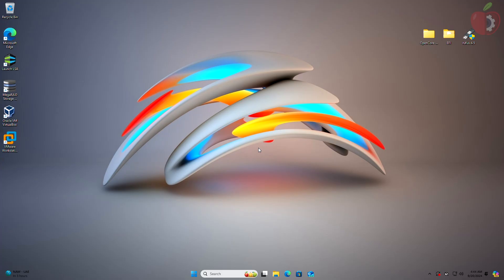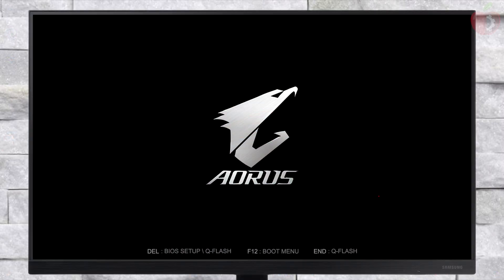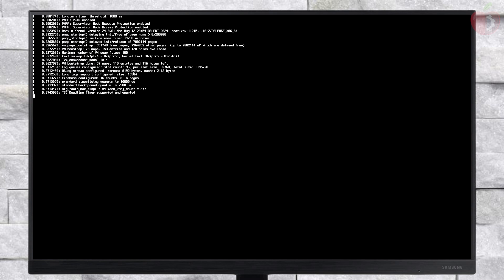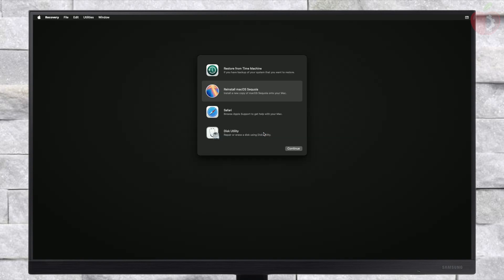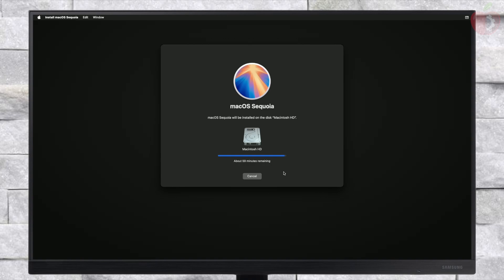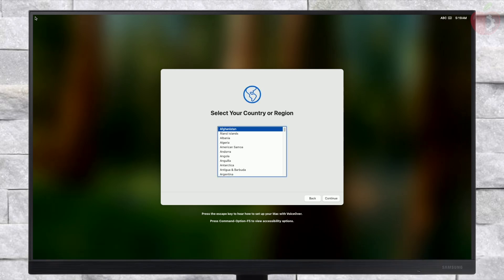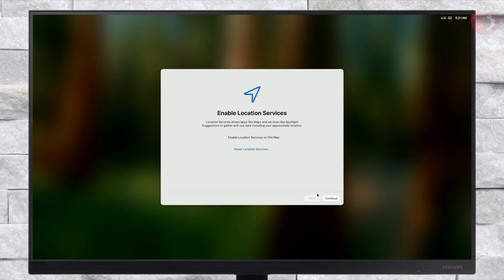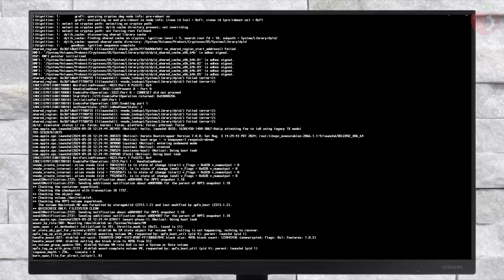How to Install macOS Sequoia on PC Without Mac | Hackintosh | No Mac Required | Step By Step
Motherboard: GIGABYTE B560 AROUS Pro AX
CPU: Intel Core i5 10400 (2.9GHz) LGA 1200
RAM: 32 GB DDR4 3200MHz
GRAPHICS: AMD Radeon RX 580 4GB
SSD: WD SN850 500GB Gen4
WiFi and BT: Broadcom BCM94360
ETHERNET: Intel I225-V
AUDIO: REALTEK ALC4080
macOS VERSION: 15.0
SMBIOS: 1,1
SYSTEM DEFINITION: iMac Pro (2017)